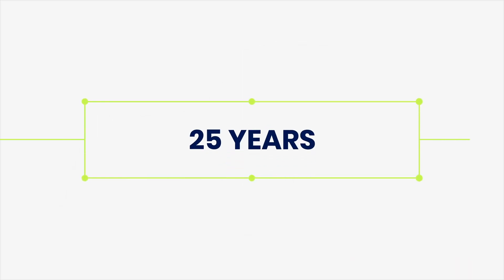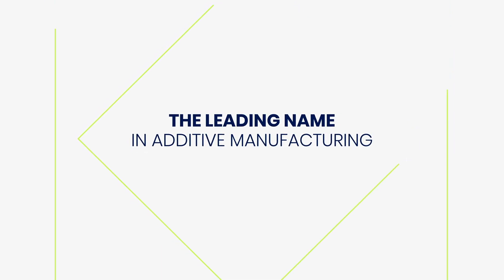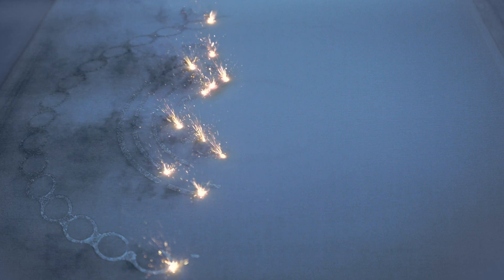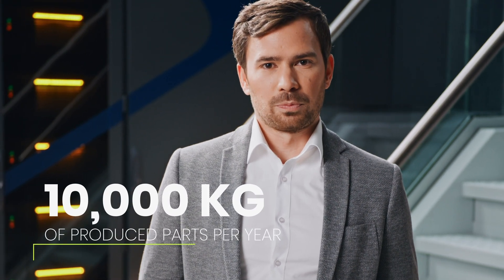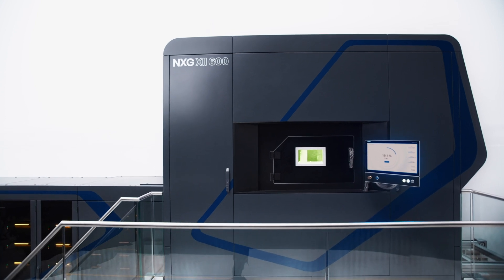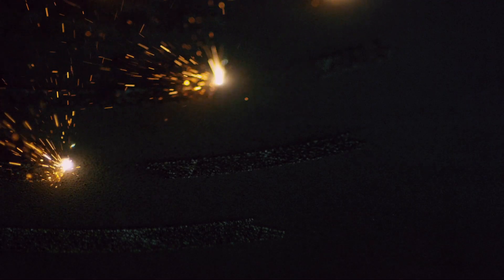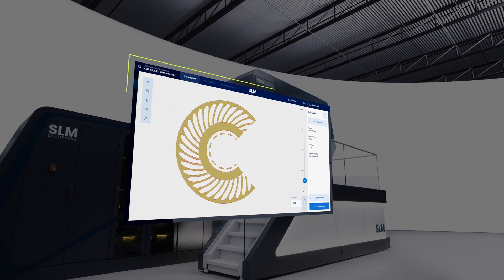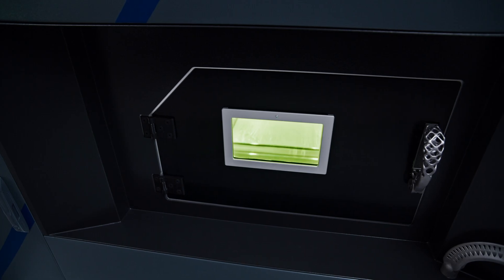SLM Solutions NXG XII 600 Digital Launch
SLM Solutions proudly showcases the entrainment of a new era in manufacturing. The newest machine NXG XII 600 is a true game changer. What was said to be impossible is now officially attainable with 3D printing. With the NXG XII 600 metal additive manufacturing is going into serial production. Combining twelve lasers and highest productivity, this machine will evolve supply chains and change inventory models forever.